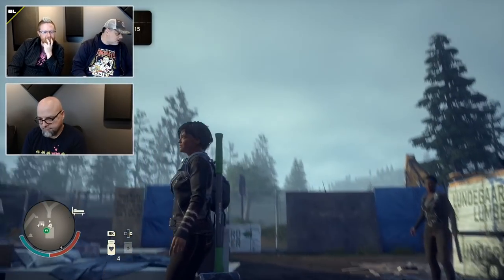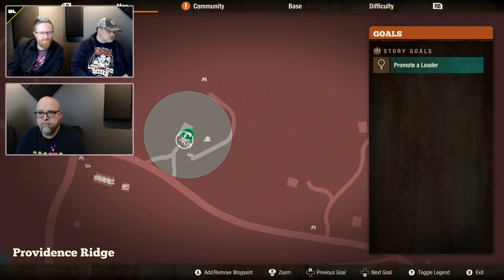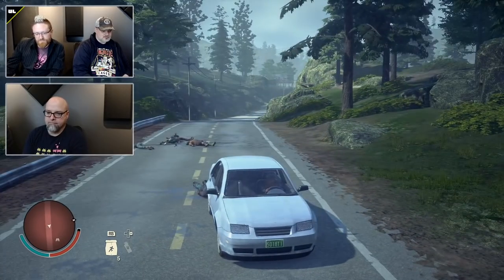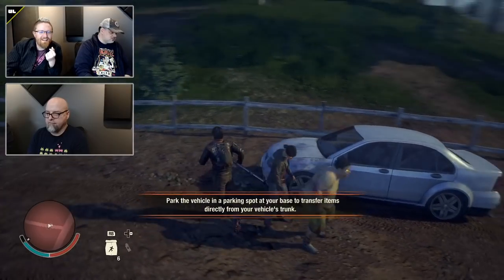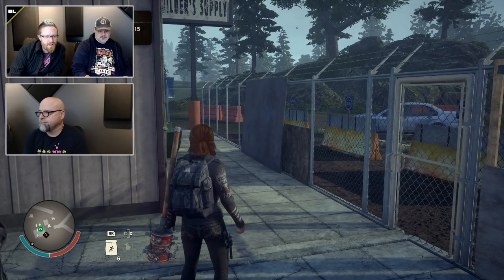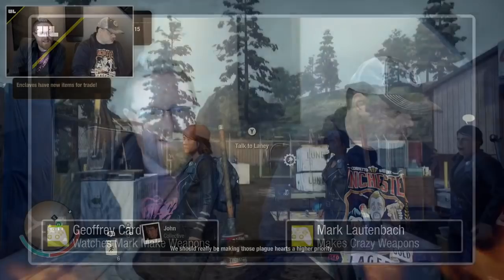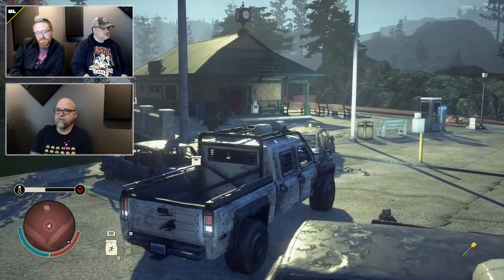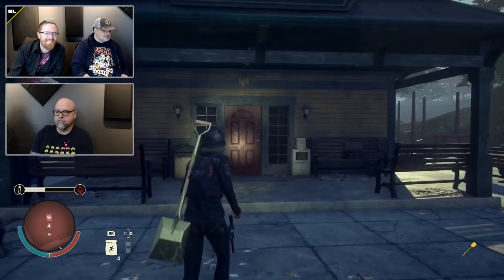HEAVY WEAPONS in the JUGGERNAUT EDITION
Mark Lautenbach is here to tell us the story behind each of the TEN new heavy weapons we've added to the game for the Juggernaut Edition ... well, nine of them, anyway.

We also answer a bunch of Frequently Asked Questions and give you a nice look at the northern area of the new Providence Ridge map!

You can also add your wishlist items (or vote on others!) for State of Decay 2.

— the developers of State of Decay 2